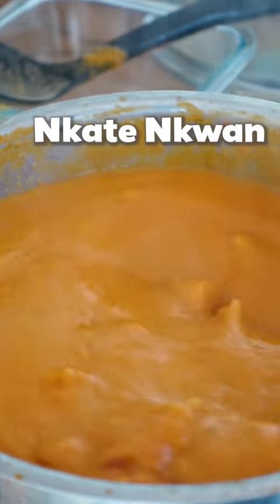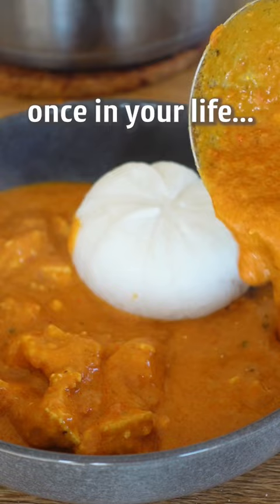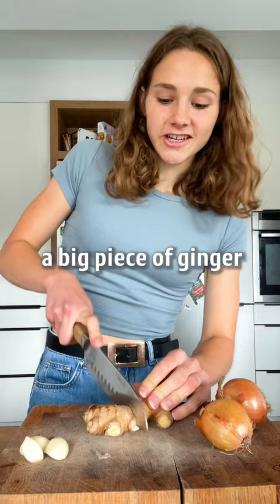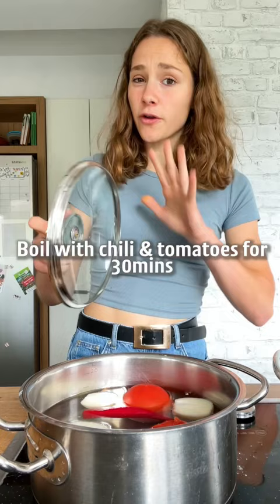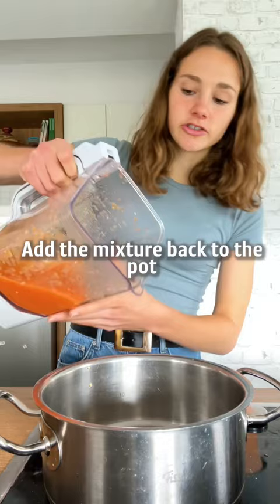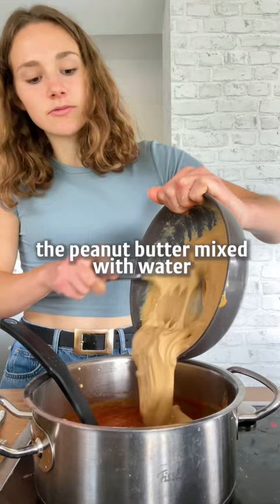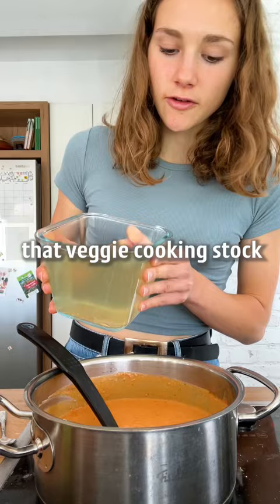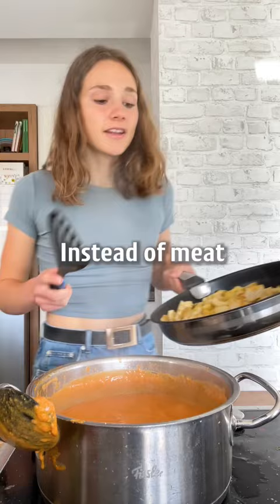You have to try this! 😋🇬🇭